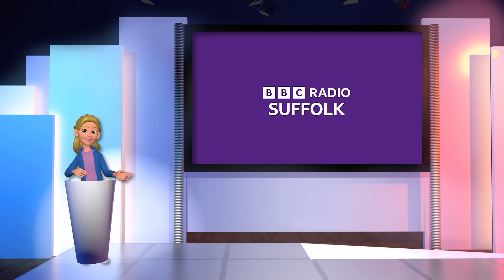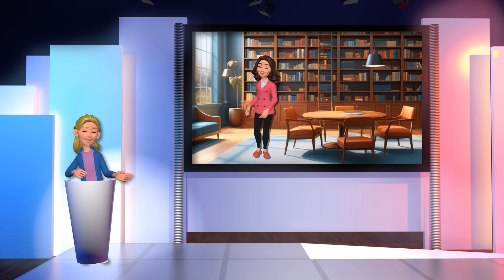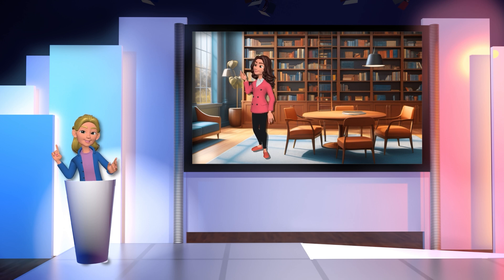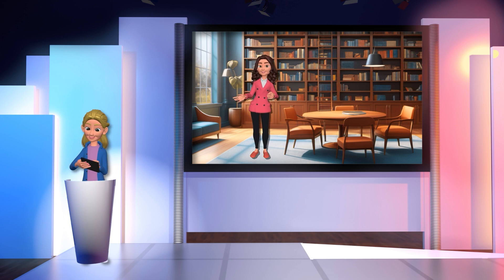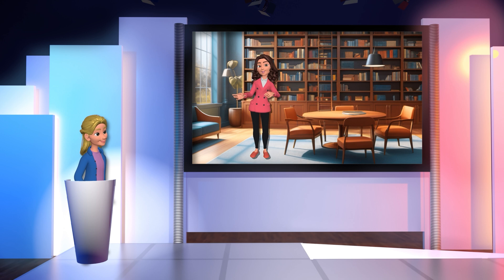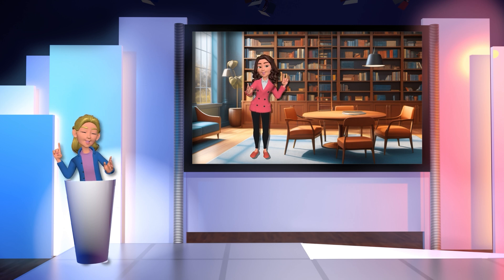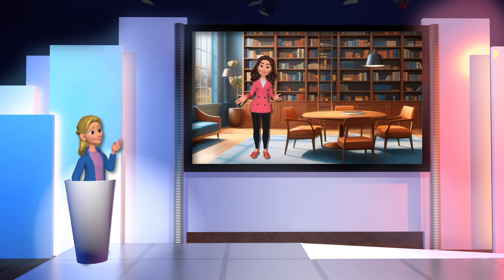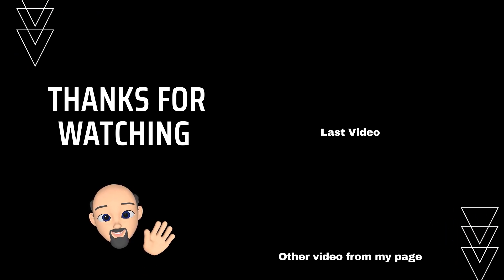Inside Suffolk Libraries: From Arrival to Retirement – Louise Hulland & Sophie Green Interview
Louise Hulland interviewed Sophie Green on BBC Radio Cambridgeshire, BBC Radio Suffolk, and BBC Radio Norfolk on Tuesday the 15th of October 2024. Discover the fascinating journey of books within Suffolk Libraries —from the moment they arrive to the end of their lifespan. Learn about the processes, challenges, and stories behind maintaining a vibrant library collection. Don't miss this insightful discussion!

You can listen to Louise Hulland on the BBC Sounds app, Monday to Friday from 2pm UK Time.